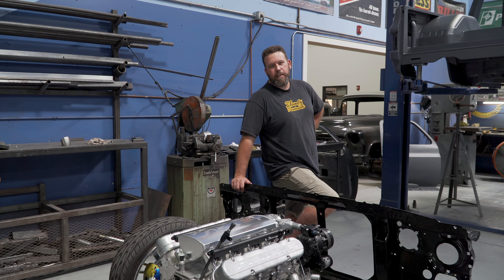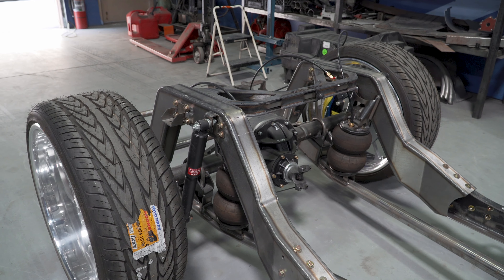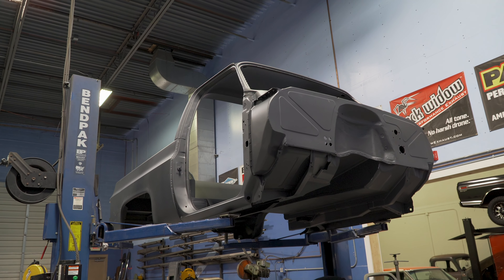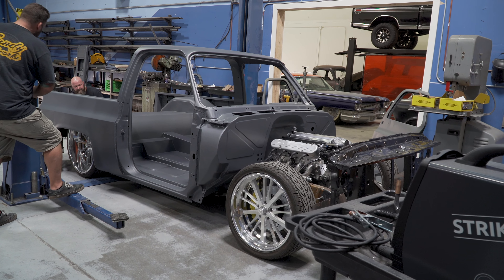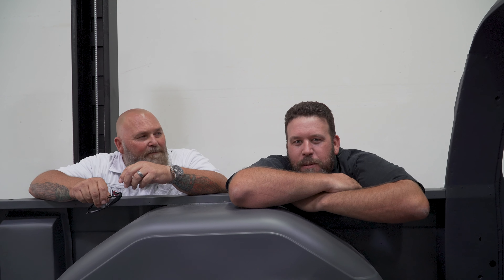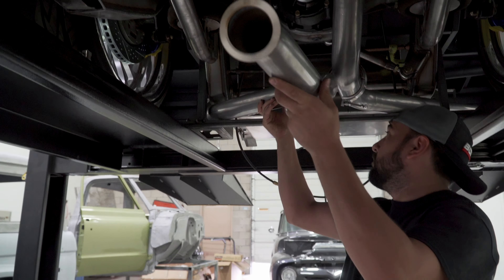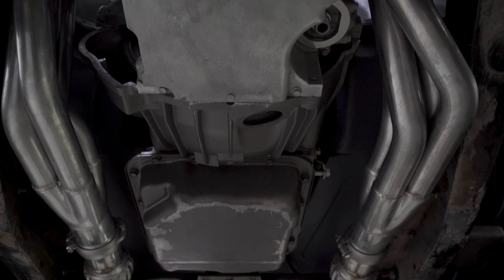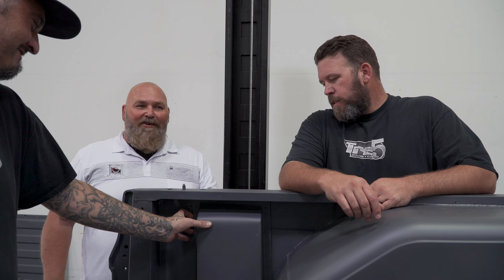K5 Blazer Episode 1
This K5 started out life as a 4x4 but the owner wanted something on the ground.